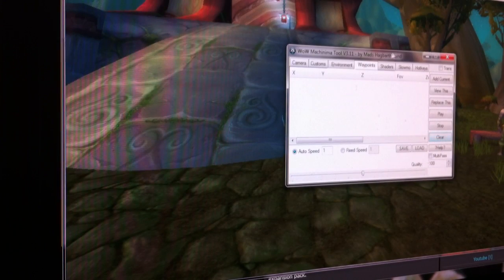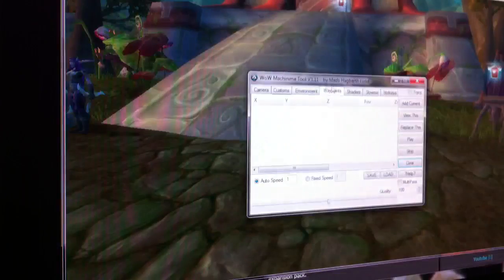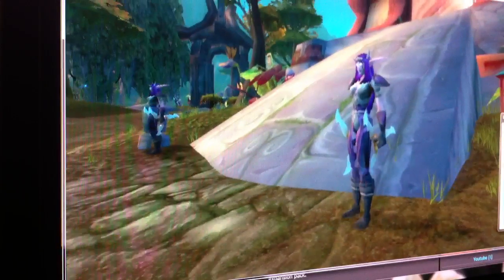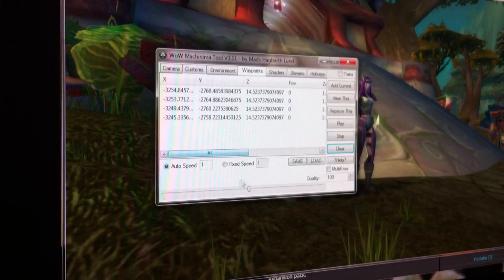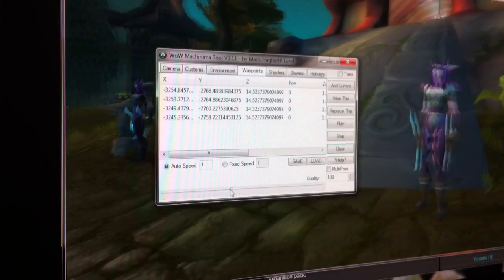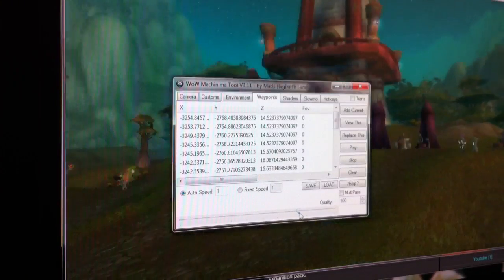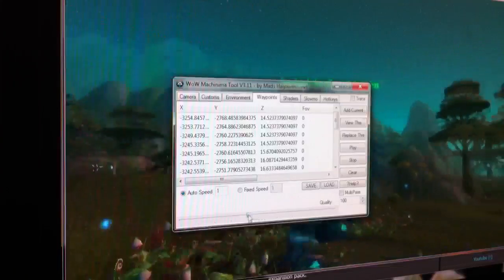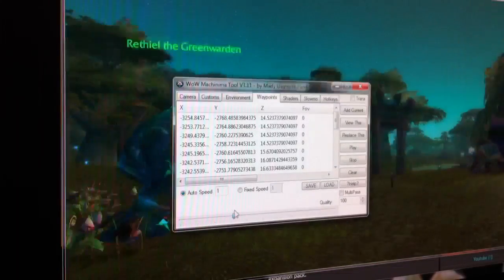WoW Machinima Tool - Waypoint Slider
New feature of WoW Machinima Tool letting you slide though the waypoints in the waypoint tab.